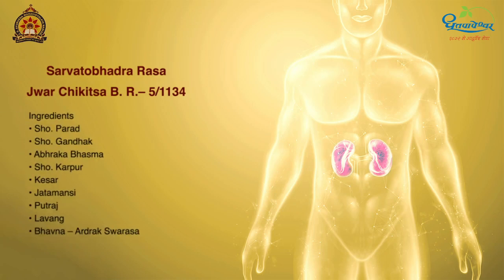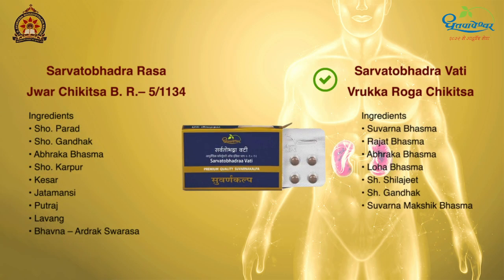Management of Chronic Kidney Failure Through Ayurveda - Dr. S. N. Gupta | Part 2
Management of Chronic Kidney Failure Through Ayurveda - Part 2
- A Talk Session with Prof. Dr. S. N. Gupta
Professor, Post-graduate Department of Kayachikitsa,
J. S. Ayurveda College, Nadiad, Gujarat, India

Kidney disorders as mentioned by Allopathic science were known to Ayurved for thousands of years.

The correlation of these disorders in the Ayurved context has been well explained by renowned Vd. (Prof). S. N. Gupta sir in this video that is worth a share. Sir has a vivid experience in treating such disorders and Shree Dhootapapeshwar limited is honoured to have this opportunity to promote his words of wisdom to the Ayurved fraternity.

The simplicity of his explanation of various Kidney disorders ranging from renal calculi to chronic kidney disease, its correlation to Ayurved etiopathogenesis, the treatment protocols make it easier to manage these patients and to provide them with relief.

The myths that swirl around the use of Bhasma or herbo-mineral combinations in the management of “Vrukka Vikar” (Kidney disorders) have been aptly explained by Vd. Gupta sir.

The concept of 'Agni Vikruti', 'Nidanarthak Roga', 'Nidan Panchak', 'Prabha & Chhaya', 'Dosha – Dushya Sammurchchhana' which may provide a prognosis for kidney disorders in later stages has to be understood.

In today’s scenario, kidney diseases are not prone to just the geriatric age group but are seen in younger generations due to erratic lifestyles. Nephrotoxicity due to random use of NSAIDs, certain antibiotics, Chemotherapeutic / Chelating agents has shown a rise in the incidence of Renal disorders at an early age of life. Such challenging cases can also be managed promptly by means of Ayurved intervention.

The role of Satvaavajay Chikitsa, Rasayan Chikitsa in end-stage Renal disorders is noteworthy.

Nevertheless to mention, is the fact that Ayurved plays a vital role in the management of Kidney disorders, especially chronic kidney disease and provides a healthier life to a patient.